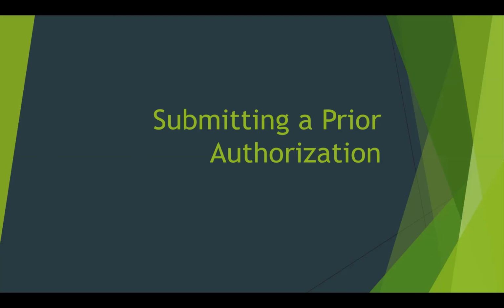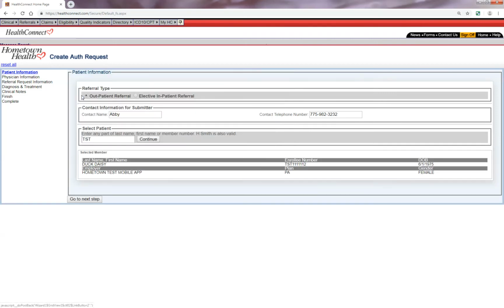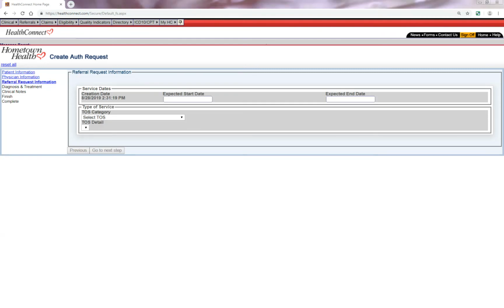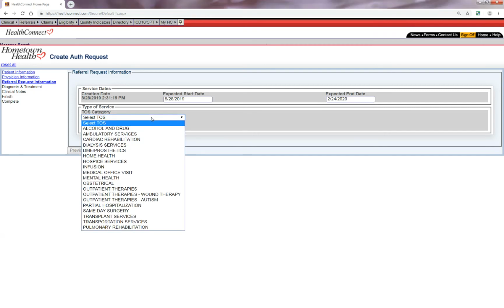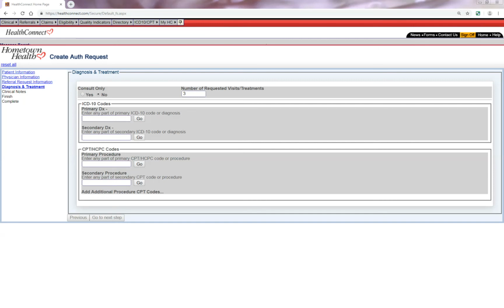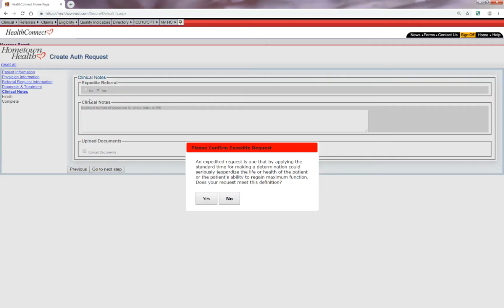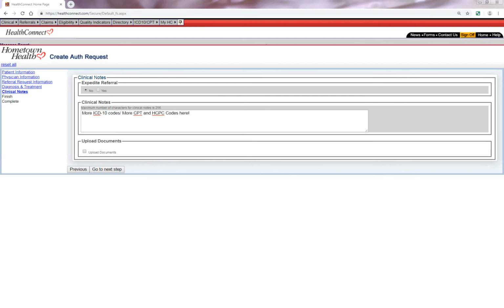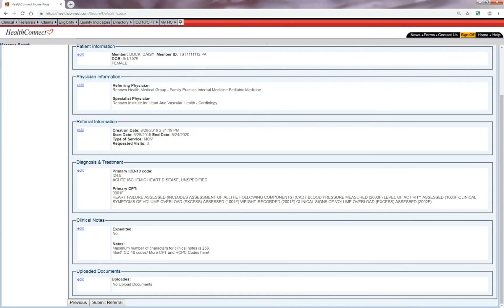How-To: Submit an Authorization in HealthConnect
Watch step-by-step how to submit an authorization in HealthConnect, Hometown Health's Provider portal.